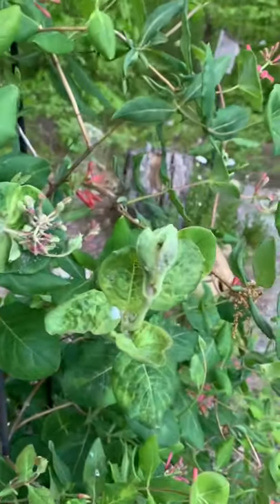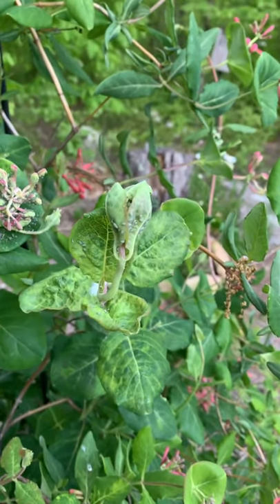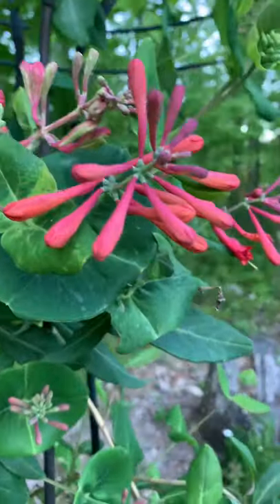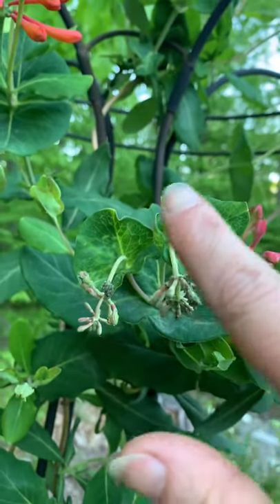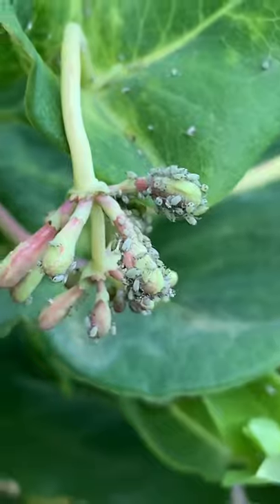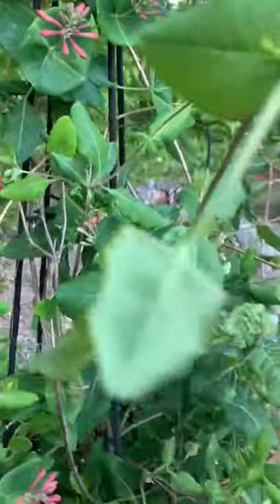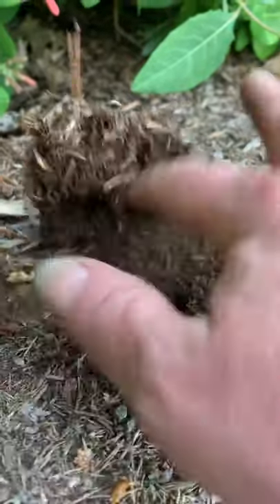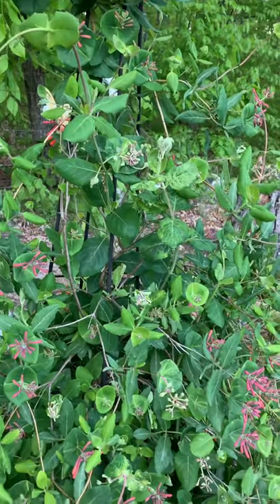Karen @ Home Quickie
Aphids on my Honeysuckle & Dog Vomit Fungus on my Mulch.